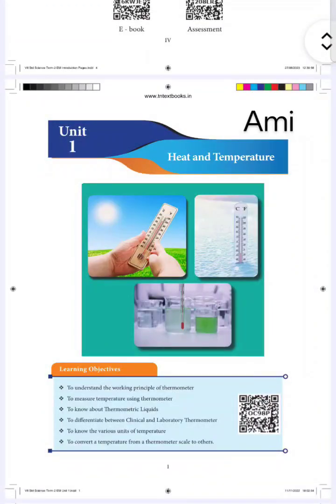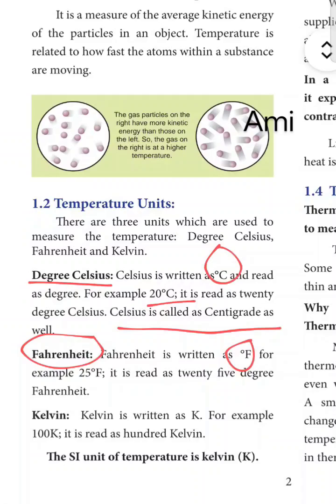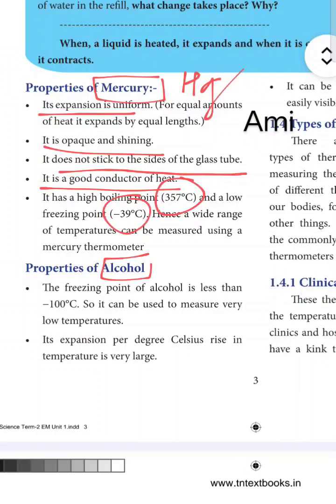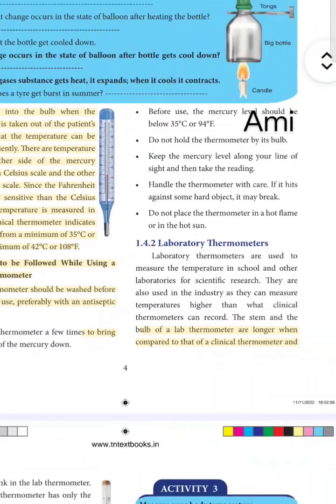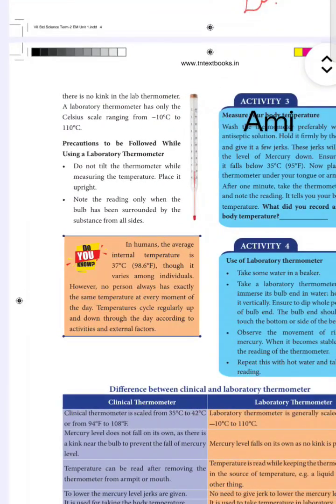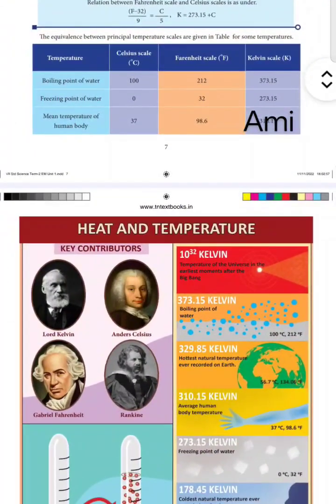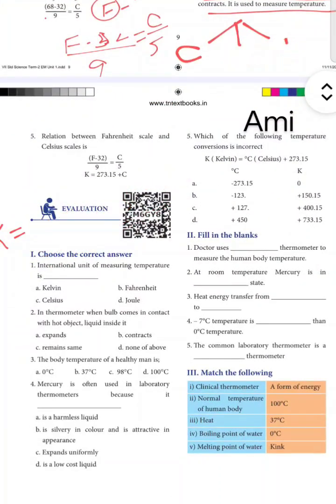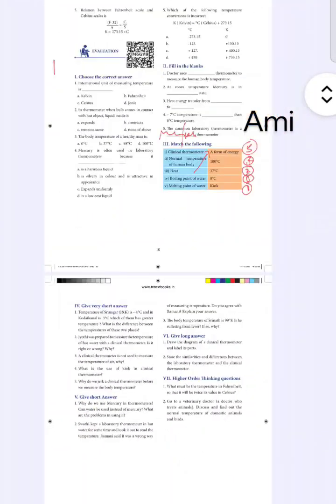Heat and temperature